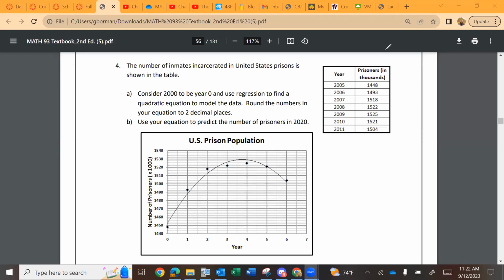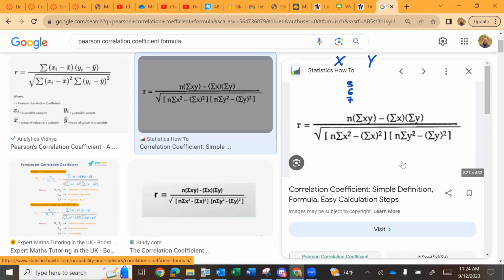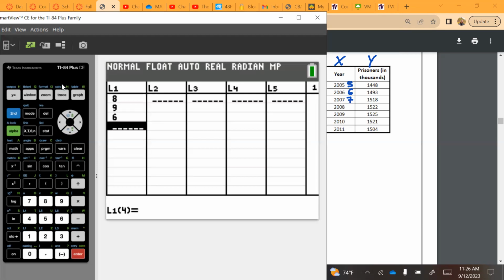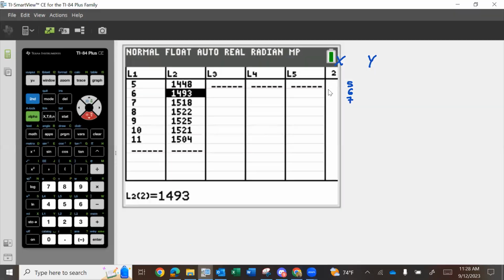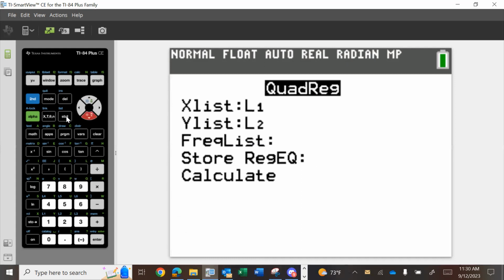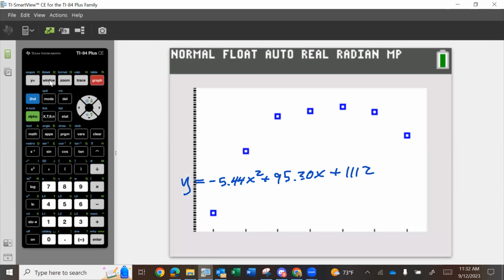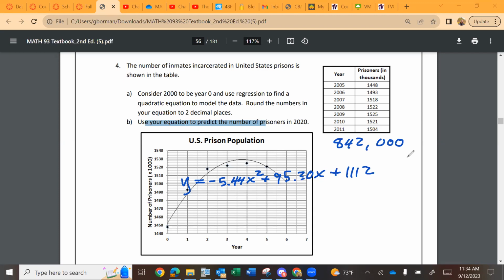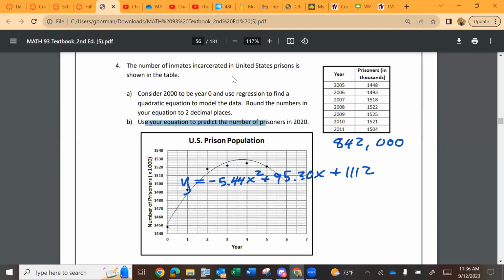Applied Algebra 2-Using a Quadratic Function to solve for y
In this video we will use a TI-84 calculator to find the quadratic regression model for a set of data. Then we will use it to find a y-value for a given x-value.